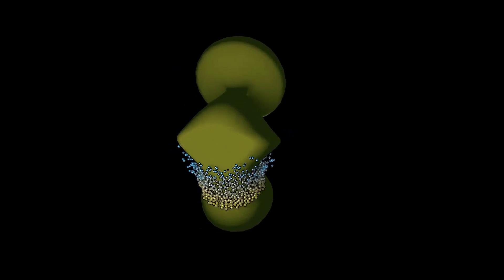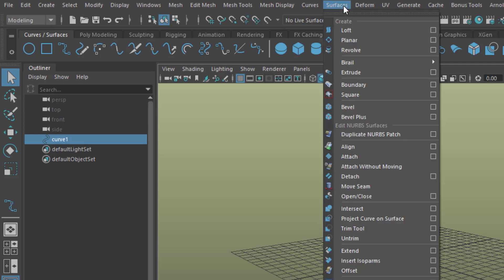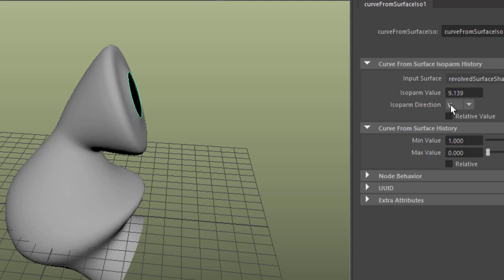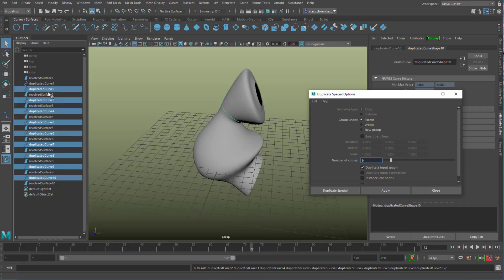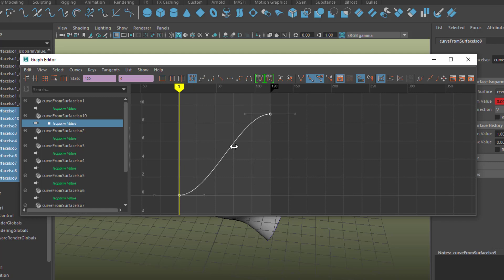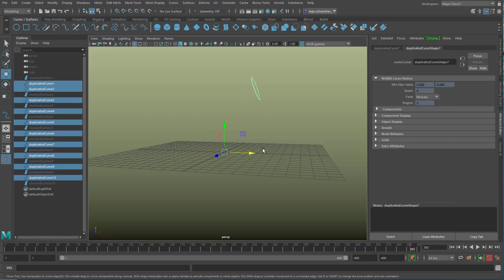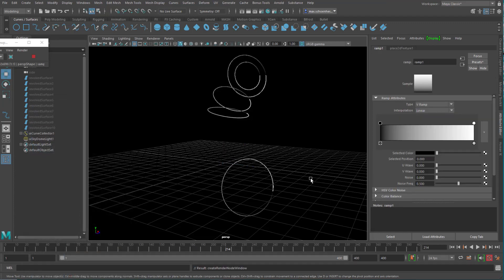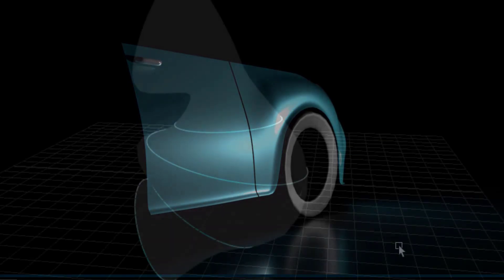Maya: The Sweet Isoparm Value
There's a well hidden (?) parameter in Maya which is called the Isoparm Value. I only discovered it recently and was amazed about how simple and effective it is.

The particles you see in this thumbnail and animated at the beginning and end of the video are not part of the tutorial. Maybe they are your homework? ;-)

The music: "Computer Animation" and "Detox", composed and performed by me, Maximilian Schönherr, licensed via GEMA, Germany.

If you – as a Maya beginner or an advanced character animator – want to learn NURBS modeling in depth, check out Skillshare or Udemy for my 12 part NURBS course: